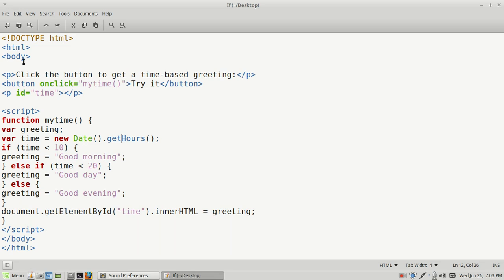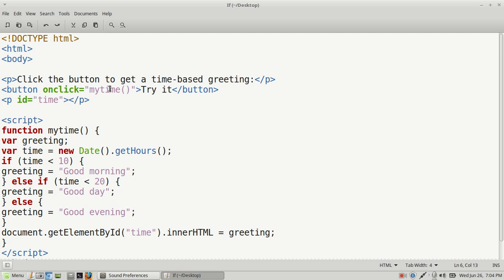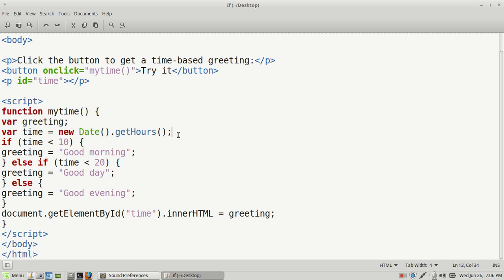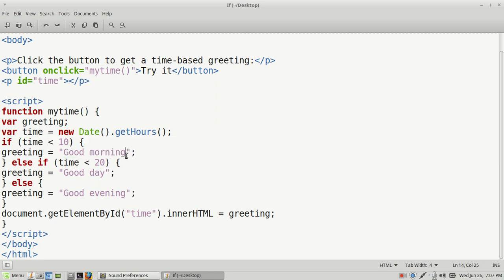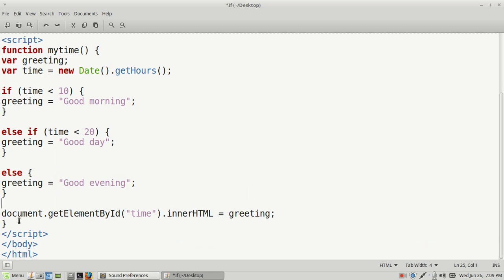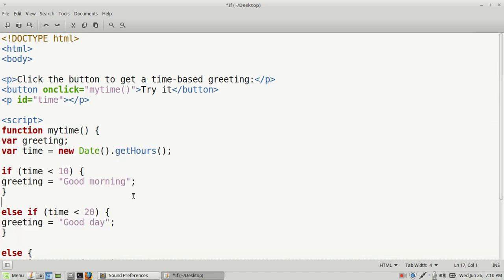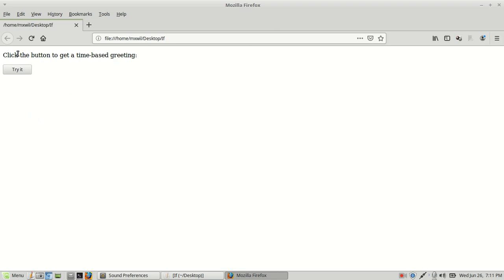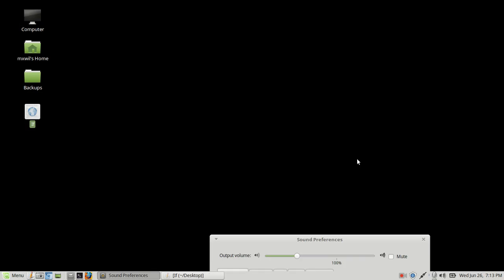7 webdev javascript Conditional Statements